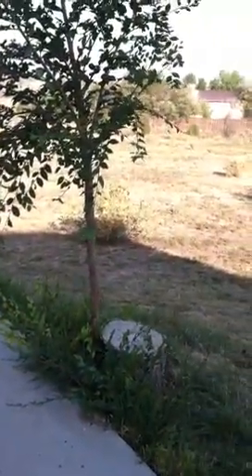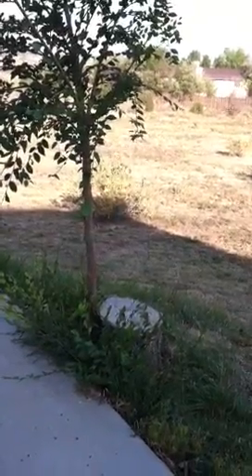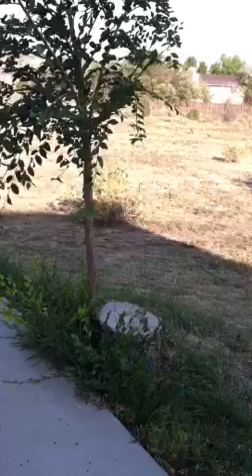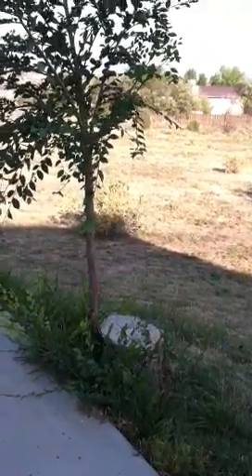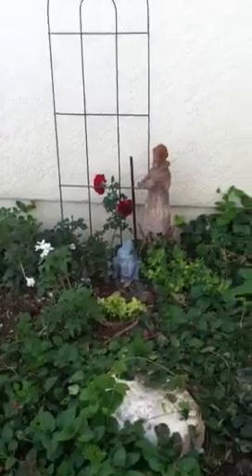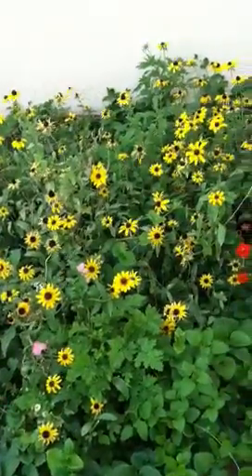Permaculture North Sector Garden in Pueblo Colorado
Using permaculture principles of sector placement, microclimates, understory, living mulch and natural succession create functional beauty in the flower garden